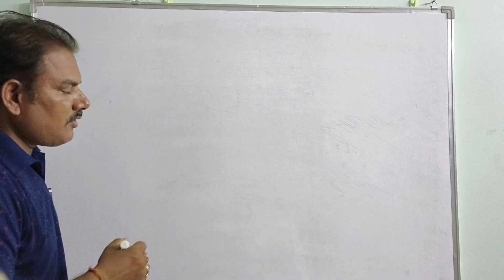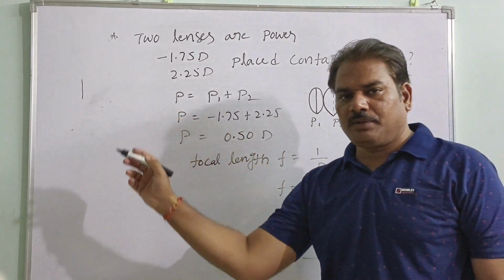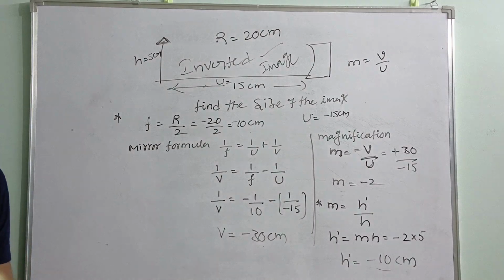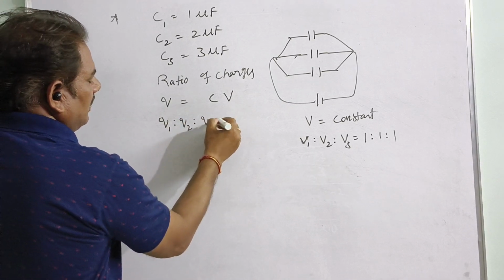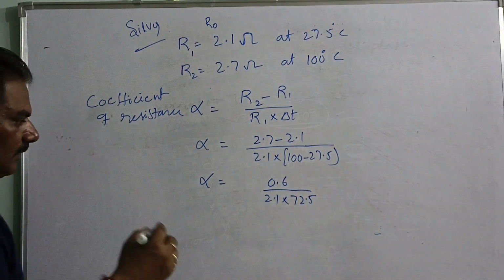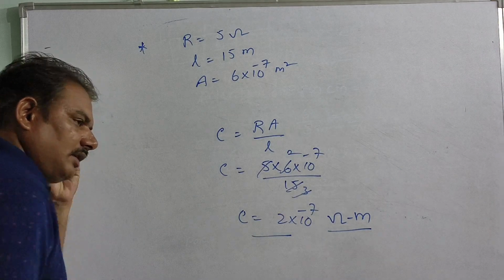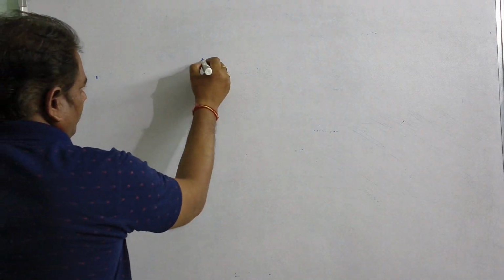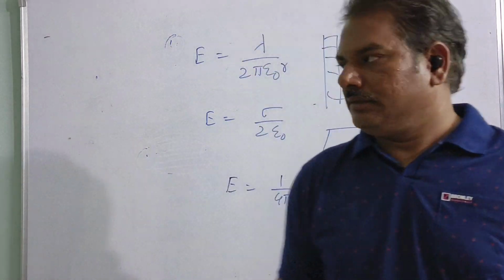2024 Most Important Guess problems in Physics - Class 12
2024 Most Important Guess problems in Physics - Class 12